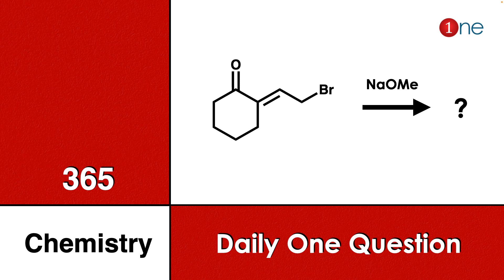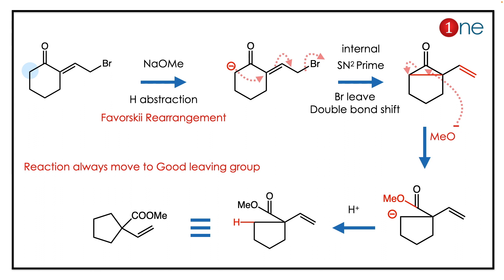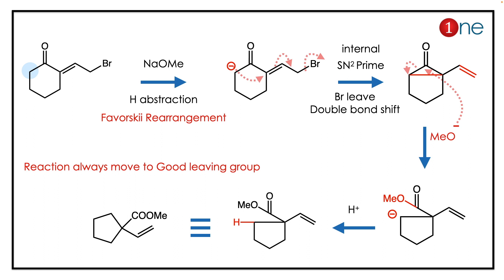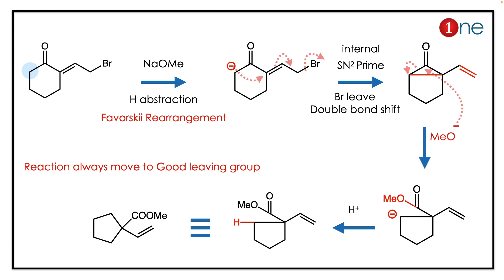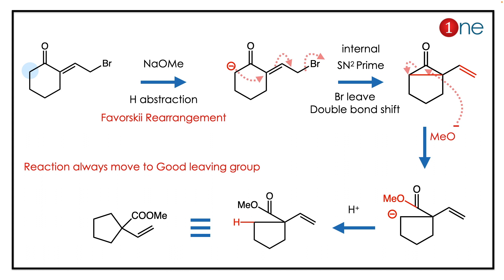Favorskii Rearrangement | 365 Chemistry | Problem | Question | Solved | Solution | One Chemistry